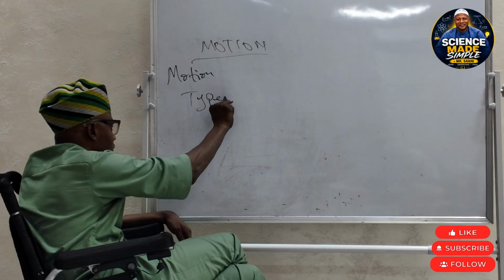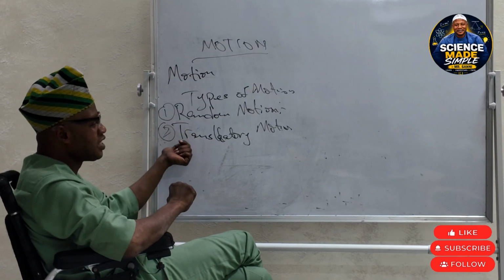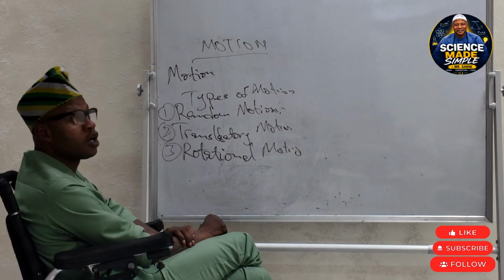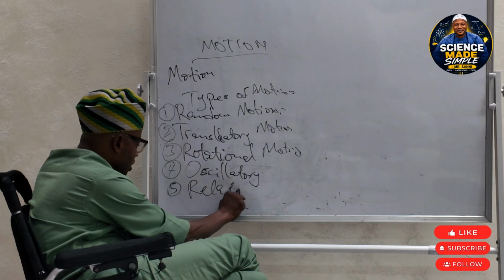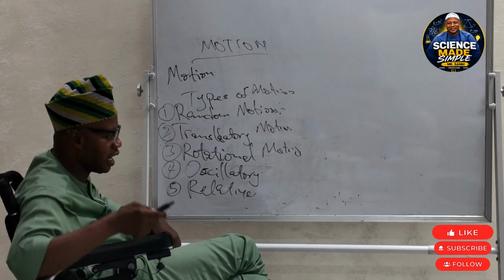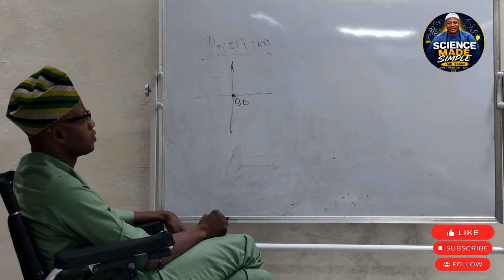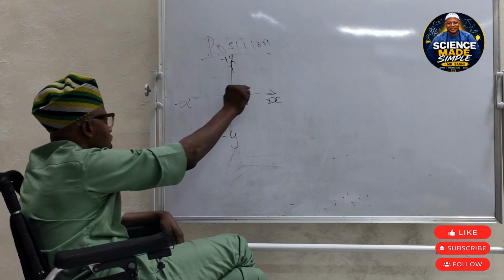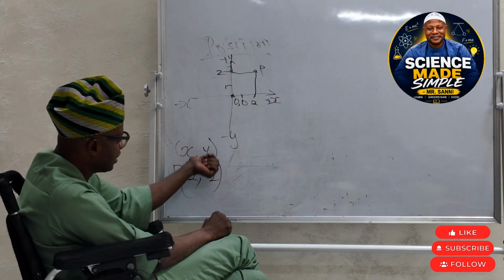Equations of Motion Explained | Learn How to Solve Motion Problems — Part 2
Ready to go beyond the basics?

In Part 2 of our Motion in Physics series, we dive into the equations of motion and show you how to use them to solve Physics problems step by step.

📚 In this video, you’ll learn:

* The equations of motion
* What each variable represents
* How the equations are derived
* When to use each equation
* How to solve motion problems step by step
* Worked examples
* Motion graphs and their applications
* Exam-style questions

🎯 Perfect for students preparing for WAEC, NECO, JAMB, Post-UTME, and anyone looking to master Motion in Physics.

If you haven’t watched Part 1 yet, start there first, then come back to Part 2.